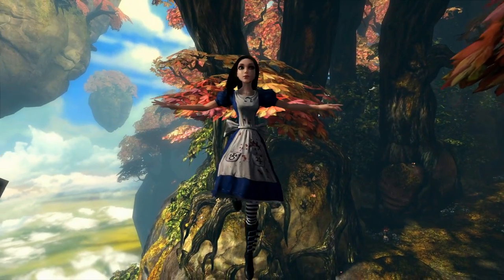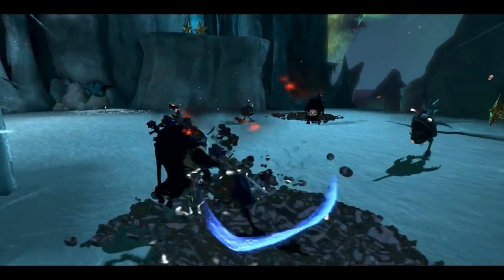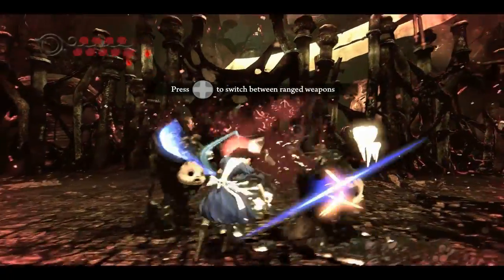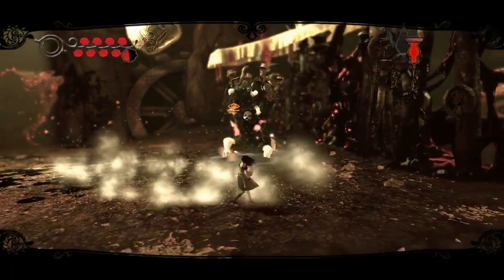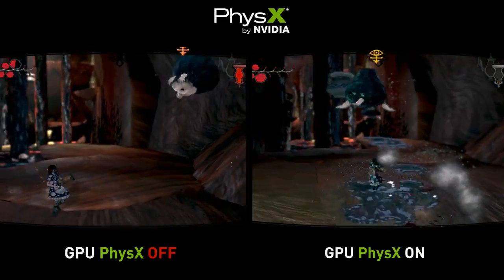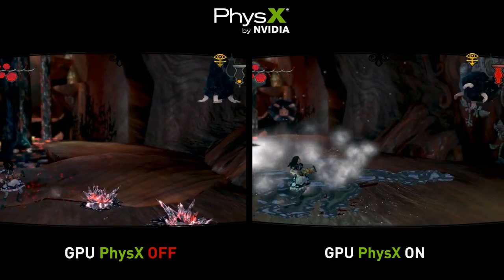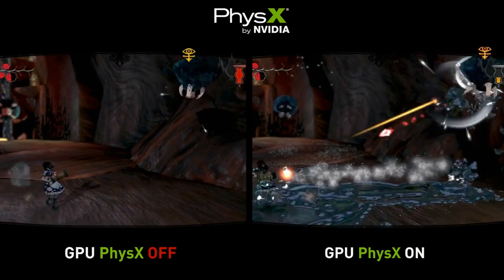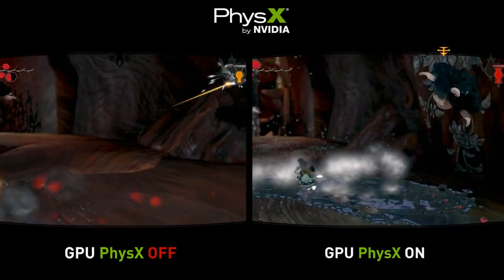Alice: Madness Returns - PhysX Comparison in HD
Nvidia released the PhysX video for Alice: Madness Returns in HD. Get a clearer look at the differences and read all about it here: